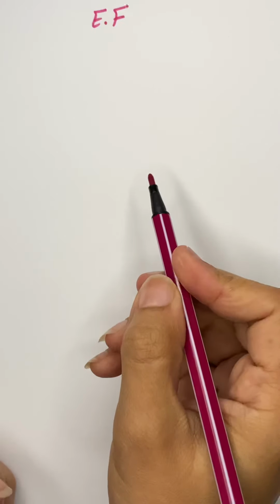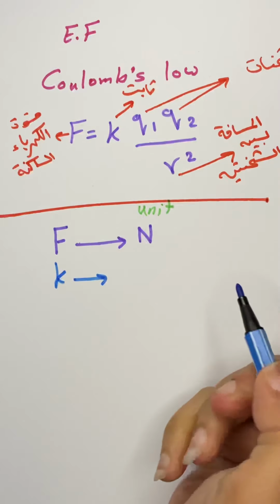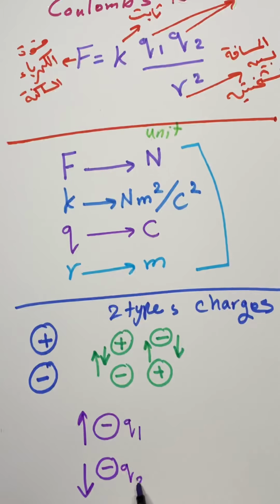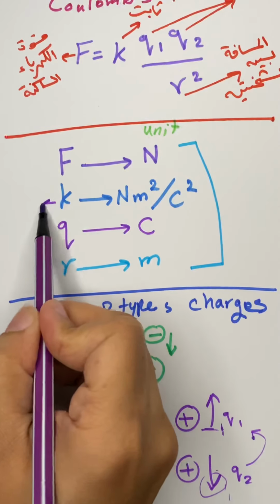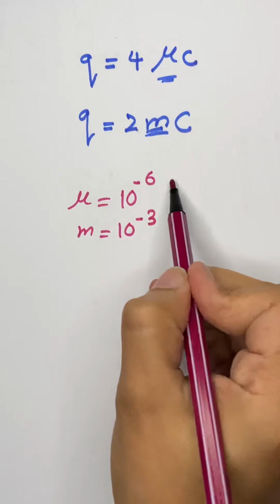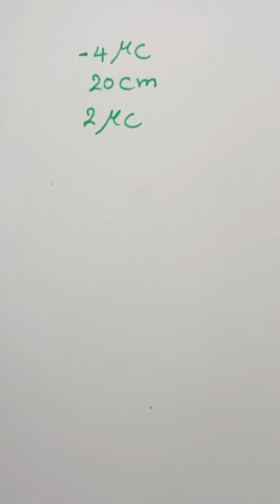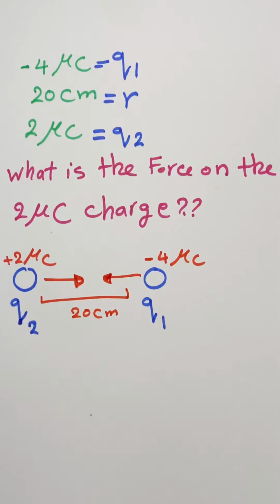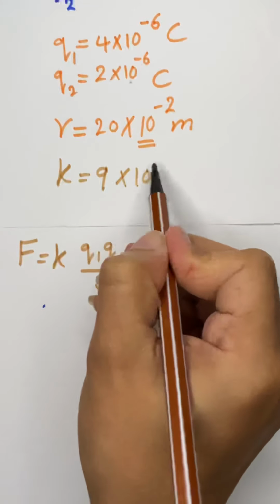Video for Khawla 1